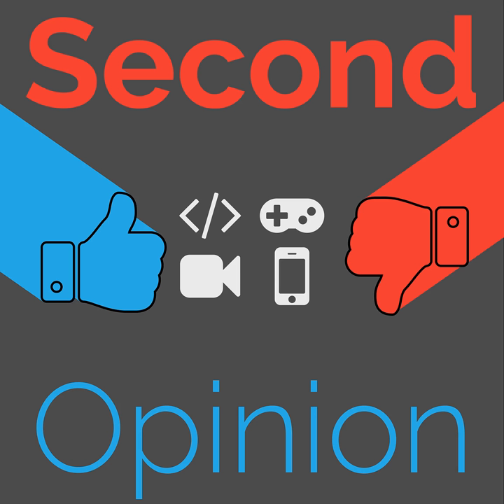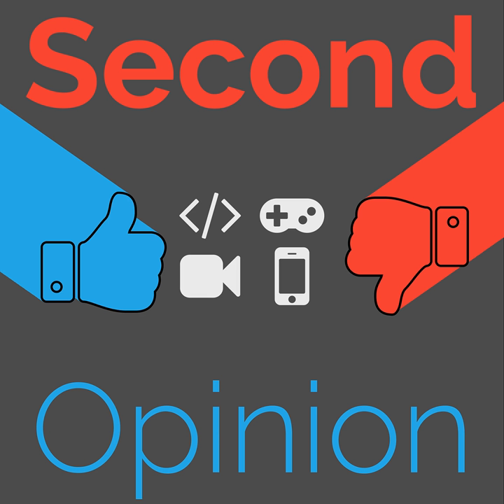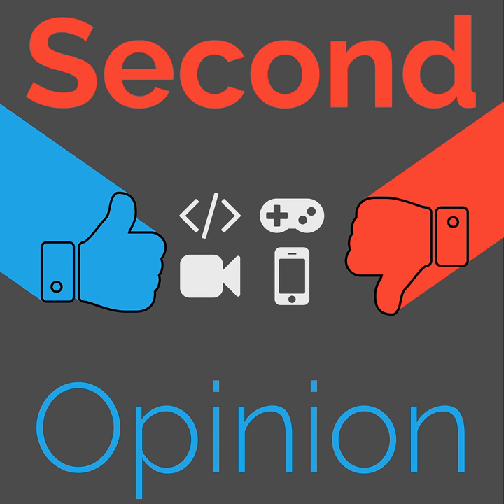JLab Fit Sport Earbuds Review | Second Opinion #66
After losing his Soundbuds while traveling, Ian had to buy a pair of earbuds he wasn't familiar with. Will the JLab Fit Sports satisfy him?

Episode index
00:00 | Intro
01:59 | Price
02:30 | Durability and Losability
04:22 | Fit
07:21 | Sound Quality
08:28 | Battery Life
09:48 | Connectivity
10:52 | Cord
11:43 | Miscellaneous
14:47 | Final Thoughts
15:50 | Outro